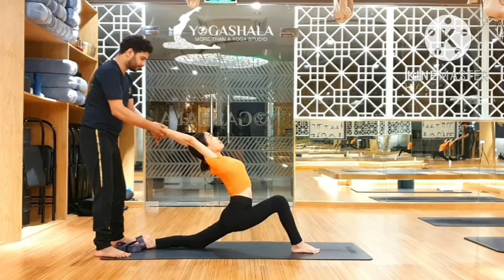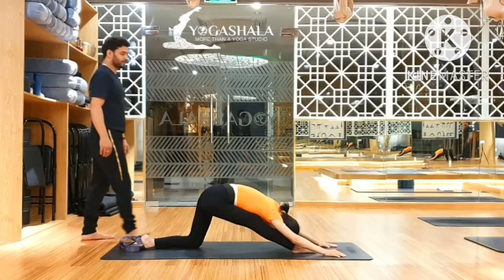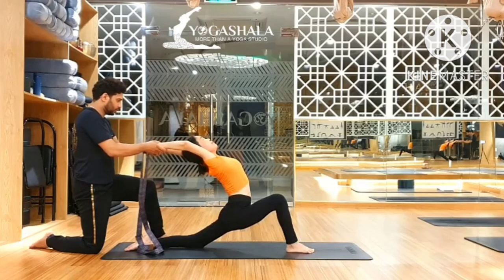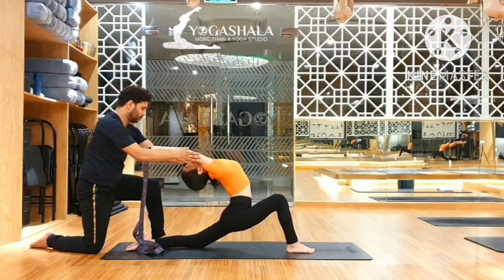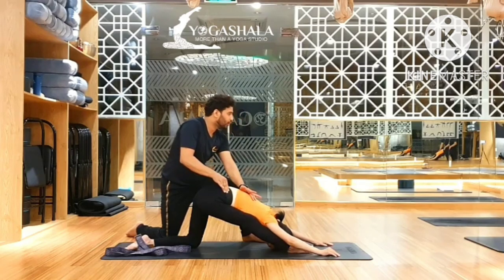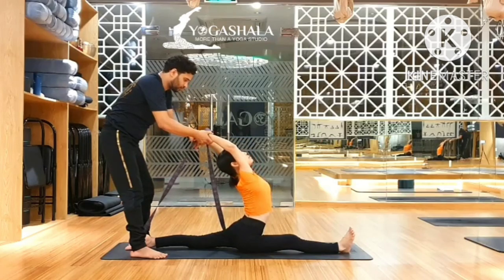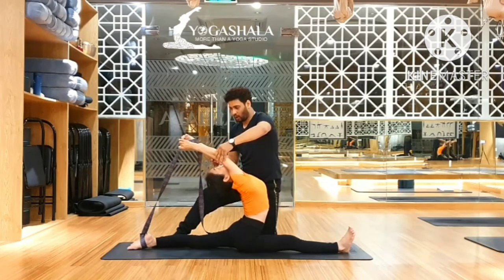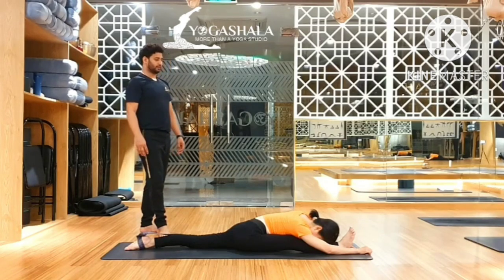Deep Back bending with support of strap. Flexibility for spine and hips | Adjustment| Alignment